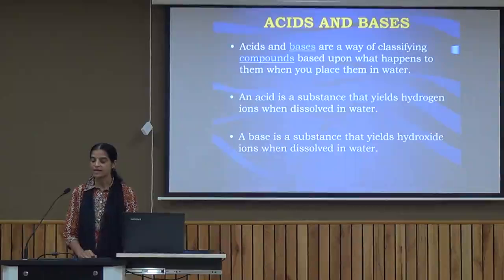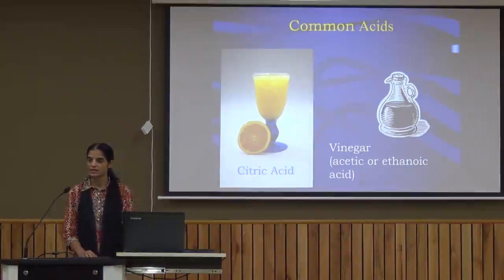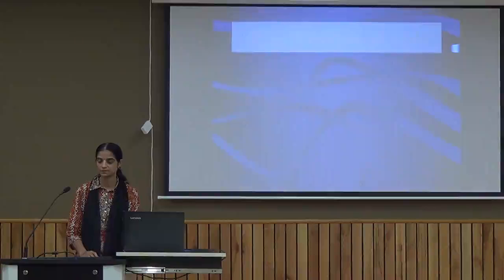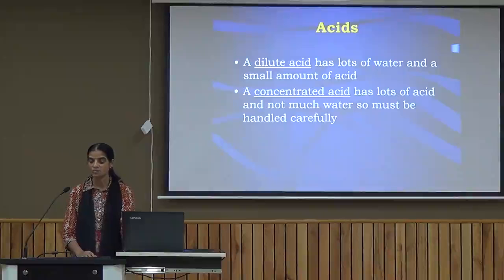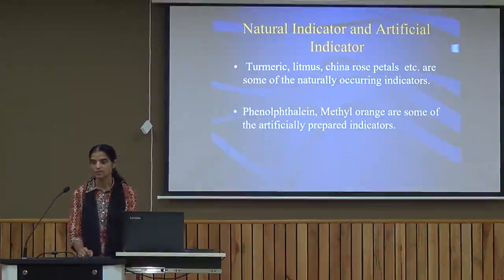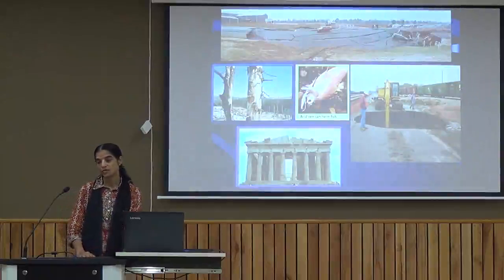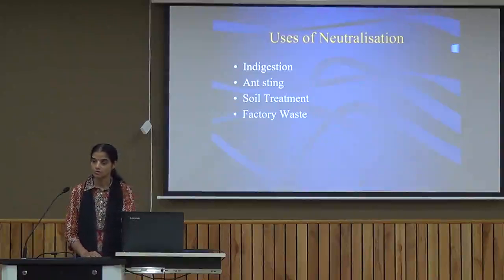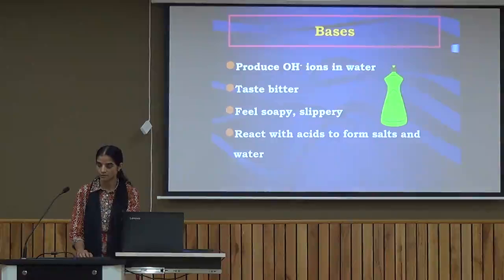Class 7 science acids,bases and salts II